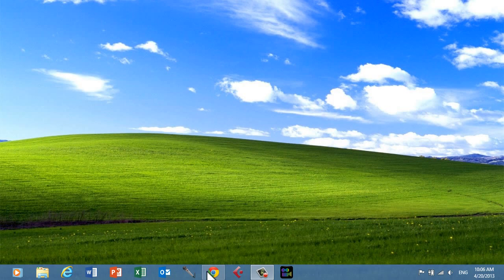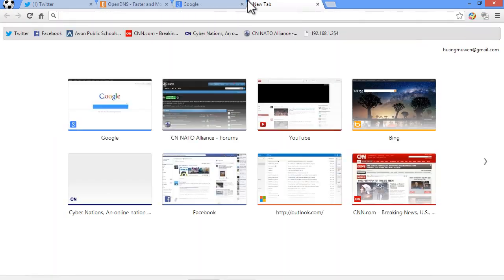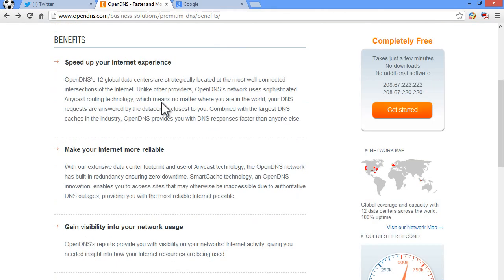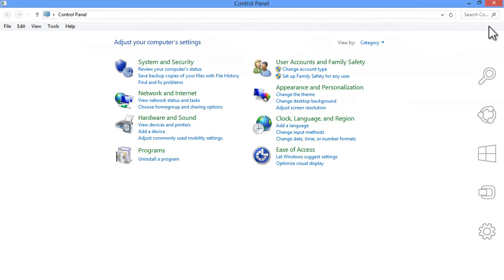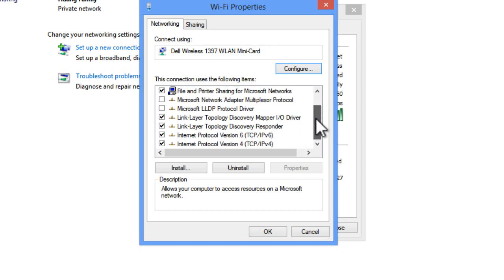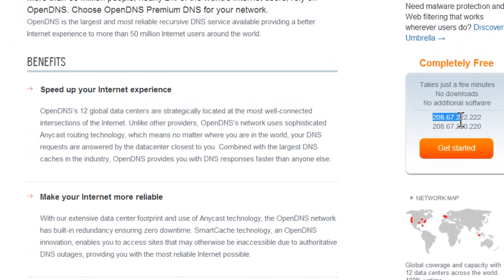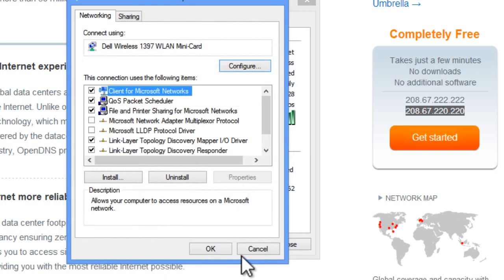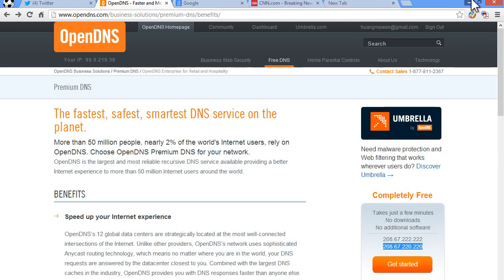Fast Internet - How To Increase Your Internet Speed For FREE(100% Working) on Windows 8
A video on how you can increase your internet speed for FREE and it works 100%. The way you do it is through OpenDNS. It's a very fast DNS service that looks up addresses for website extremely fast which translates to web pages loading much faster. Trust me, you will see a HUGE difference.

Instructions on enabling OpenDNS:

1. Click the Start menu, then select Control Panel.
2. Click on Network and Sharing Center.
3. Click on your primary connection or Local Area Connection under 'Active Networks.'
4. Click the Properties button.
5. Highlight 'Internet Protocol Version 4' and click Properties.
6. Click the radio button 'Use the following DNS server addresses:' and type in OpenDNS' addresses in the Preferred DNS server and Alternate DNS server fields.
7. Click OK button, then the Close button, then Close again. Finally, close the Network and Sharing Center window.